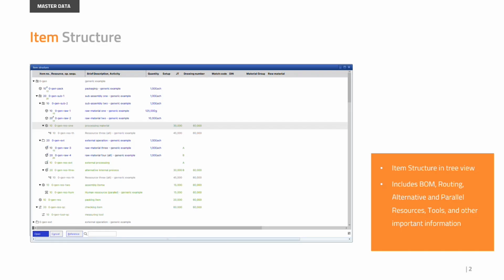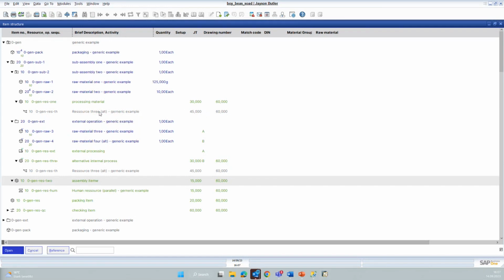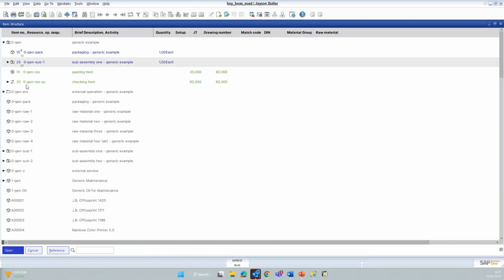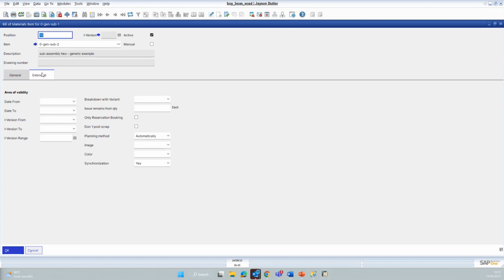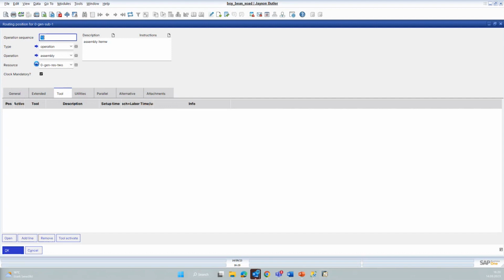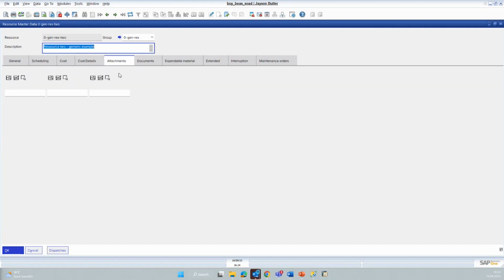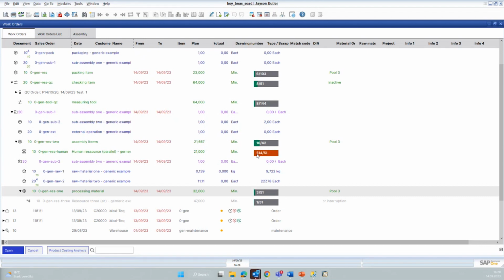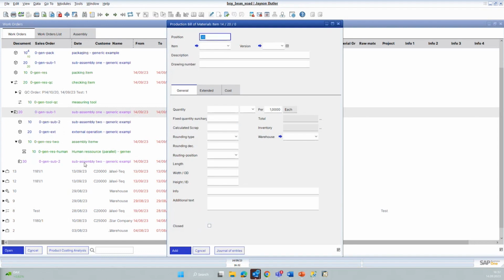Production Flow & Master data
Setting the stage for the next Beas Manufacturing webinars, deep diving into the production flow of Beas Manufacturing and the master data enhancements that Beas Manufacturing offers.